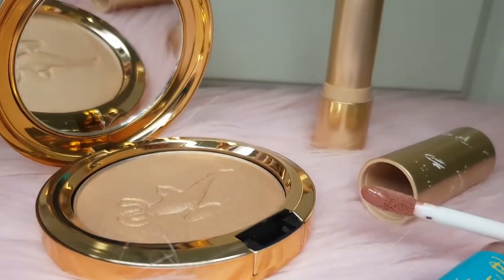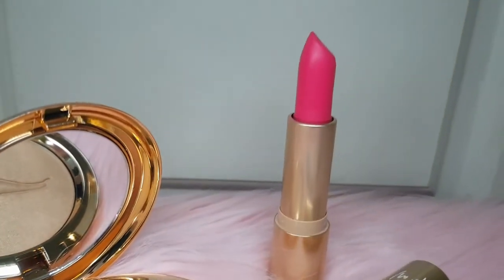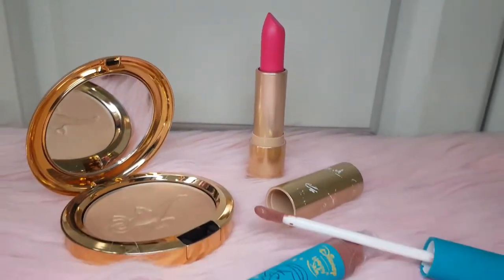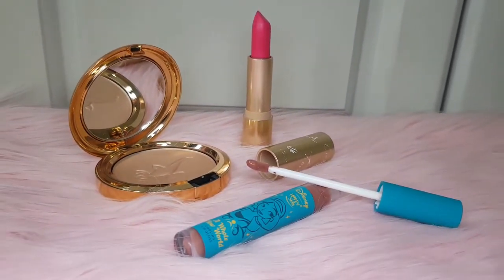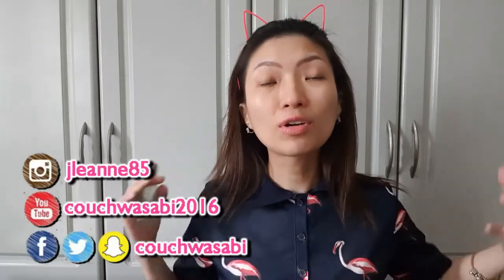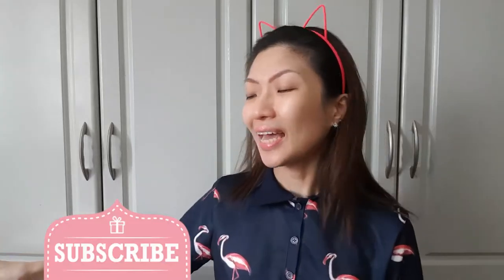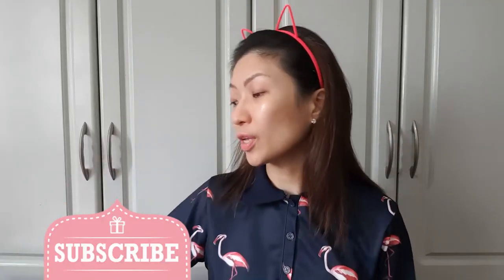Aladdin Collab Makeup 🧞 (well, mostly) | couchwasabi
Get them from
- Gourdo's Branches
- Green Shelf Banilad Town Center Cebu

✨ Want to enjoy 3-months 0% Layaway plan for your PSK? PM us through

♡ For United States -- You may send PR samples to my US mailbox:

Jirbie Go
26517 Danti Court
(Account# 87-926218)